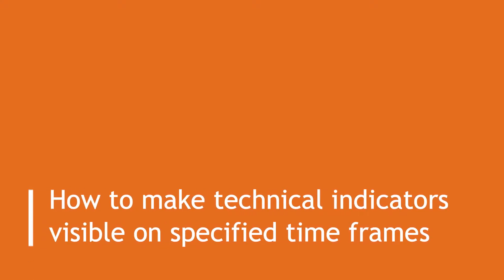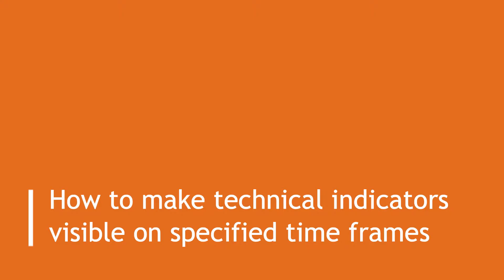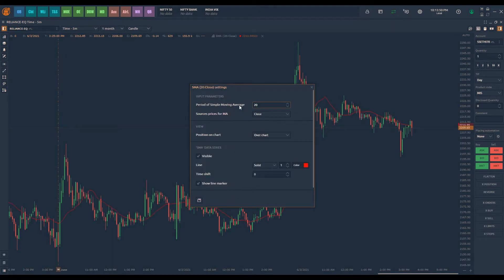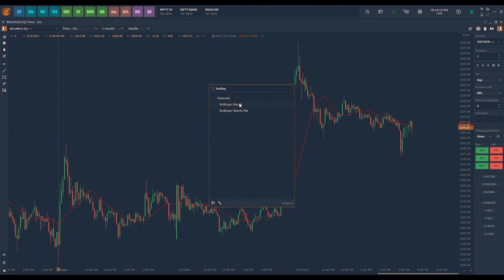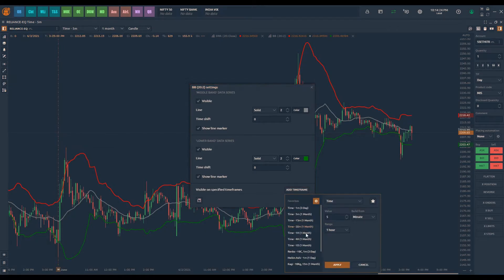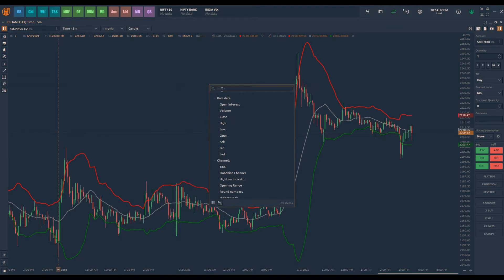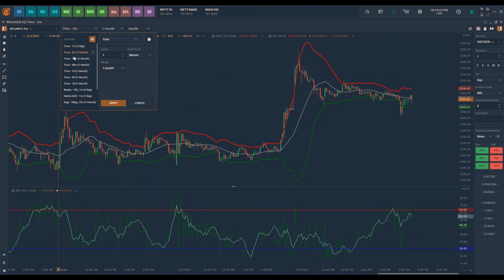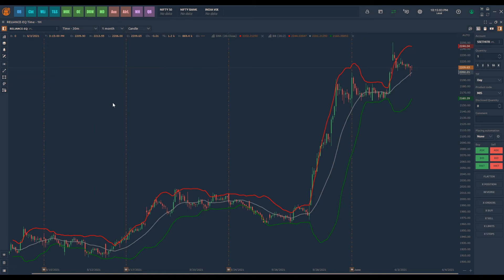How to make technical indicators visible on specified time frames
This video is an introduction to a feature in Quantower charts that allows you to make the technical indicators visible on specified time frames. This feature is useful when you need to switch different time frames and see some indicators that are relevant.